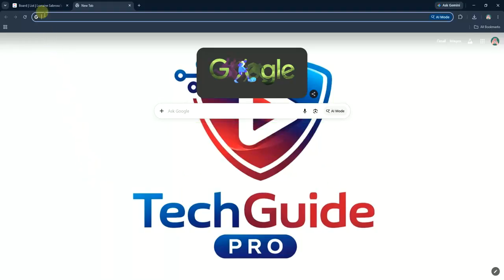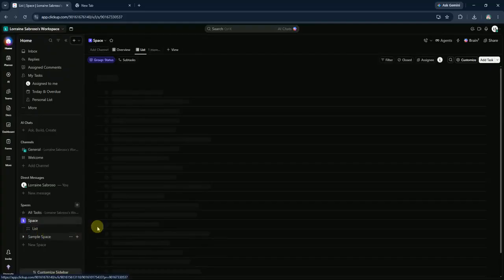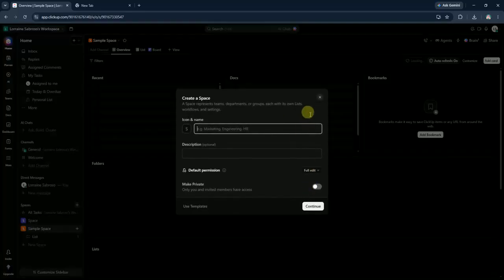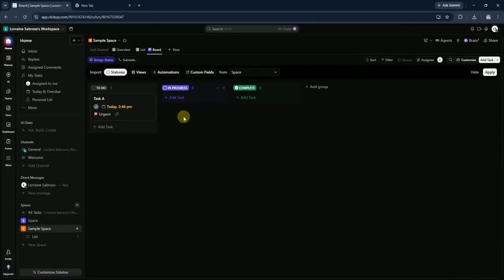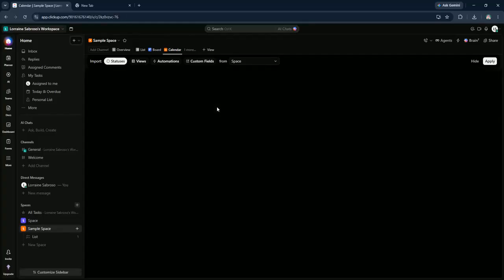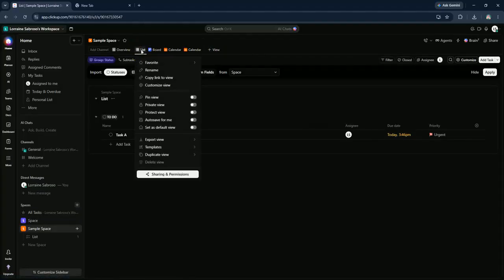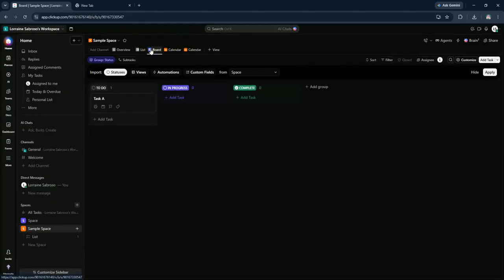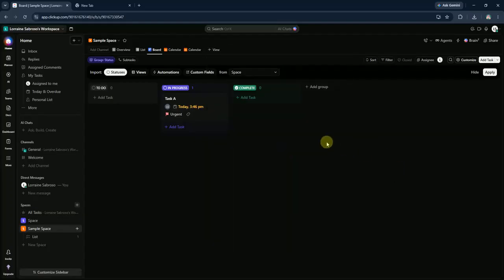How to Use ClickUp Views - Easy Guide 2026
Learn how to use ClickUp views effectively. This comprehensive tutorial will guide you through the various types of ClickUp views, including List, Board, Calendar, and Gantt views, to optimize your project management and enhance team collaboration. Discover how to customize each view to suit your workflow, making it easier to track tasks, deadlines, and overall progress in ClickUp.